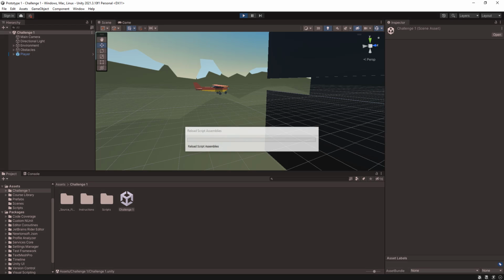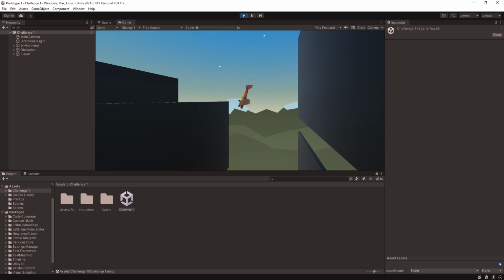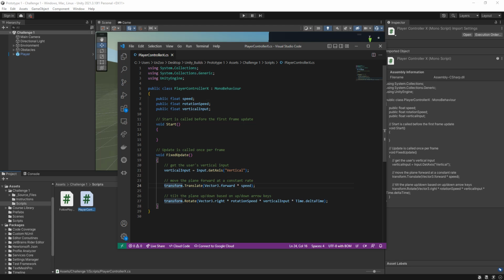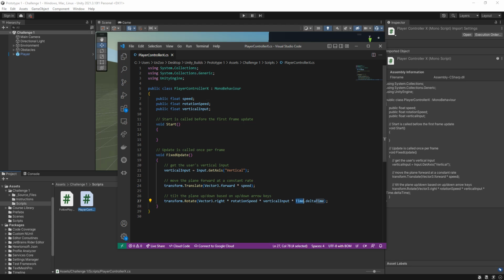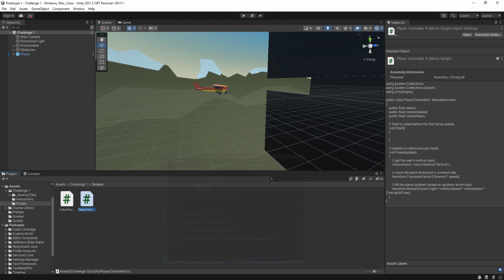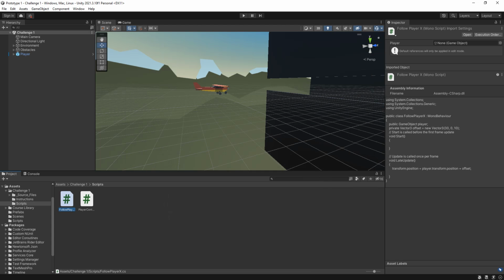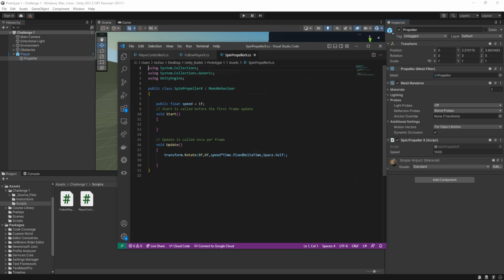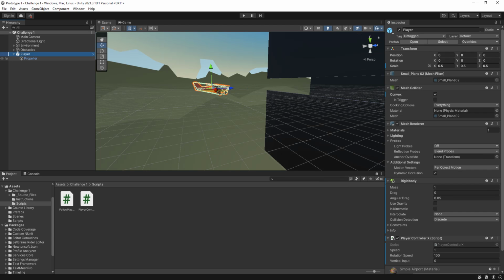Devlog #5, I Made A Simple Airplane Game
In this devlog, I show off an airplane game that I created following Learn Unity tutorials. I was able to capture user input for airplane control as well as maintain camera adherence to the player as he/she is moving. Finally, I was able to get the propeller to spin on the airplane to add a "flying" effect/ look to the plane. Enjoy!